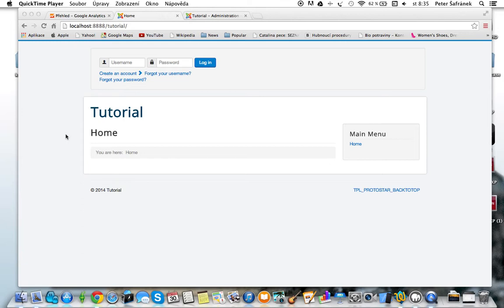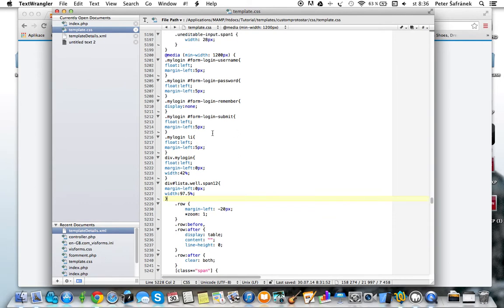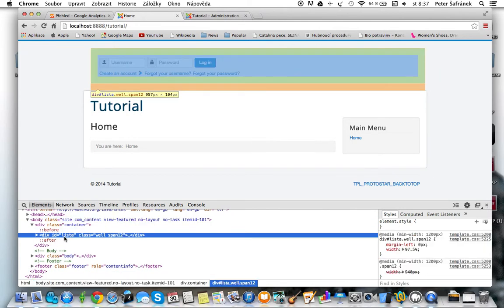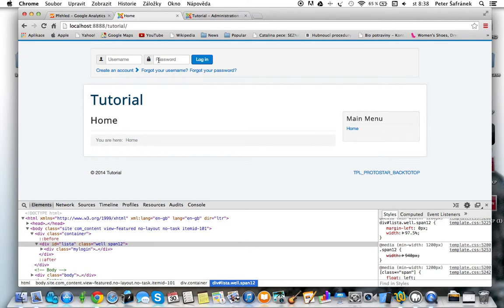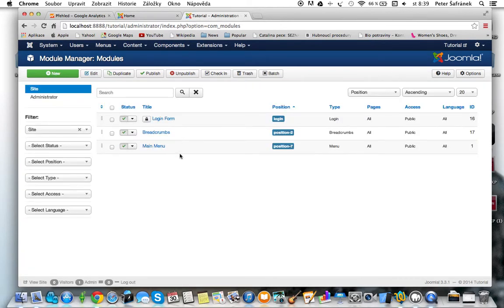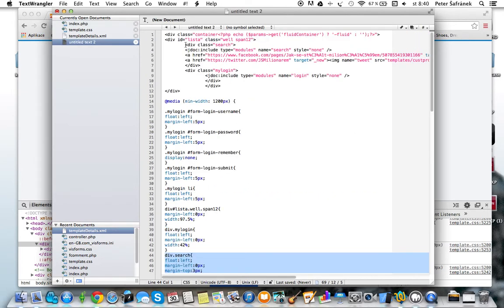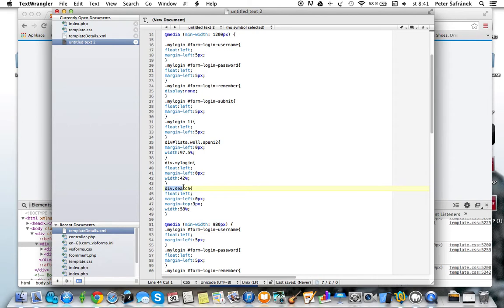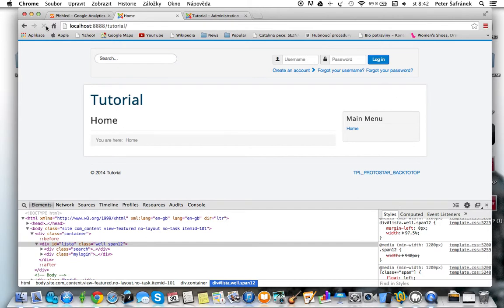Add search field to horizontal login panel of protostar template Joomla 3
Adding search field to horizontal login panel from last time and some styling.